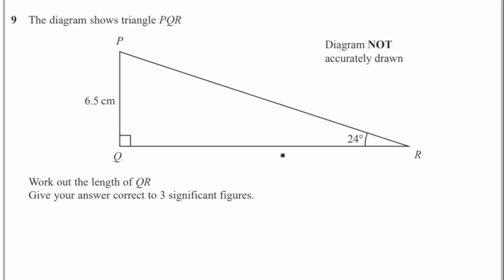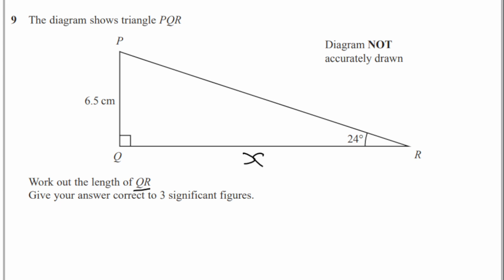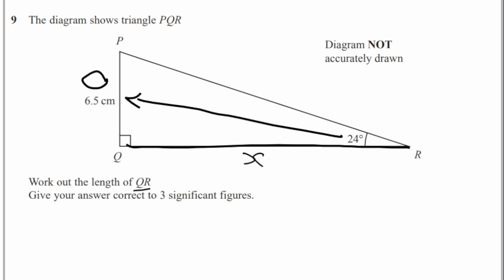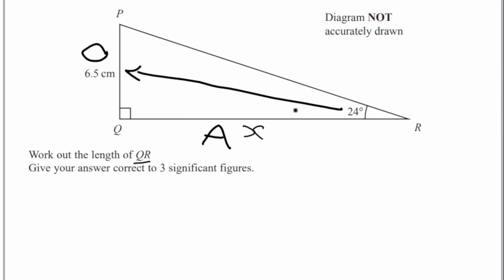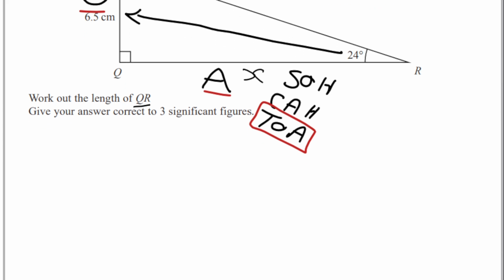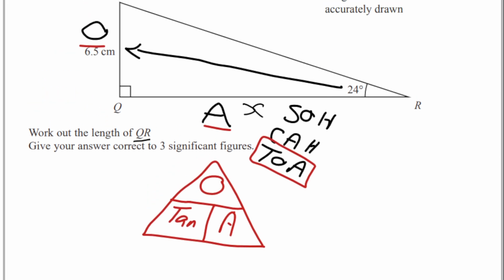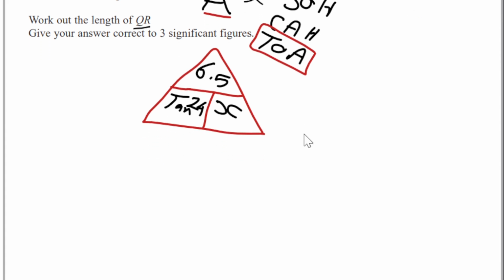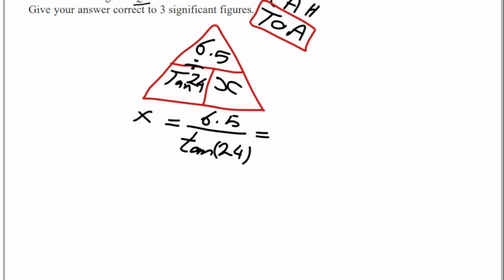Edexcel IGCSE Maths A May 2025 Paper 1HR | Q9 Trigonometry (SOHCAHTOA) | 4MA1/1HR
Topic: Trigonometry in Right-Angled Triangles
I demonstrate how to calculate the length of the side QR using the tangent ratio (\tan \theta = \frac{\text{Opposite}}{\text{Adjacent}}). I walk through identifying the correct sides, rearranging the formula, and rounding the final answer to 3 significant figures as required by the examiner.